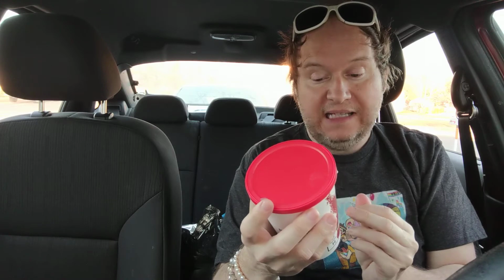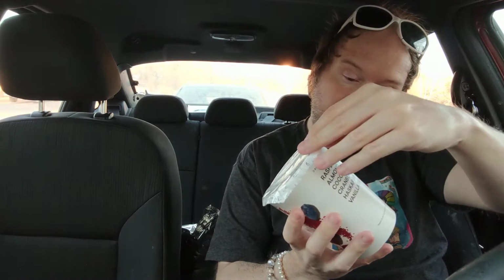Daily Harvest Raspberry + Fig Bites Review & I Got Locked In A Subway! 😱